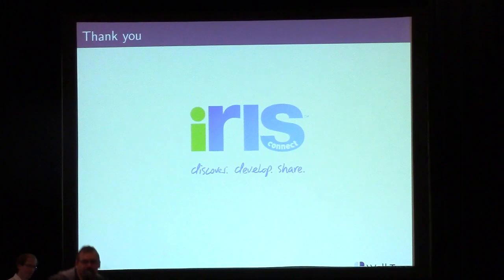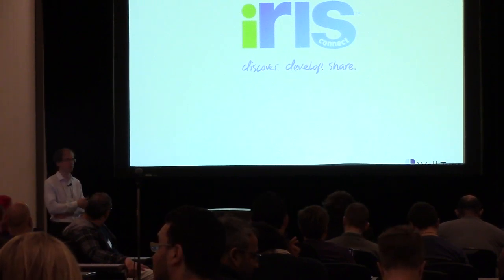02 Coping with Change: data schema migration in Haskell